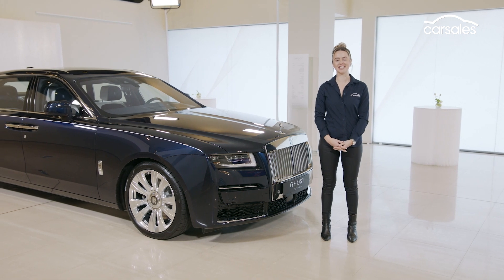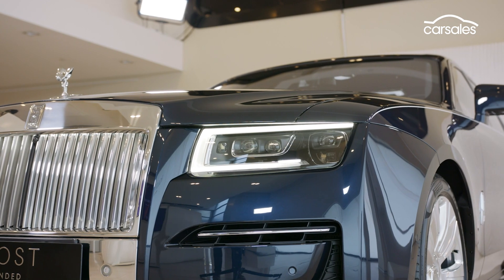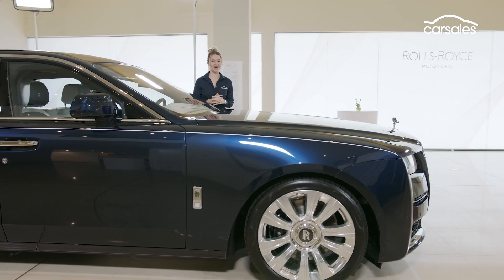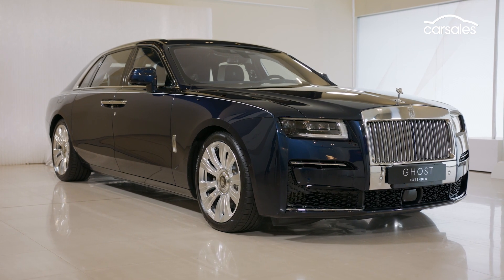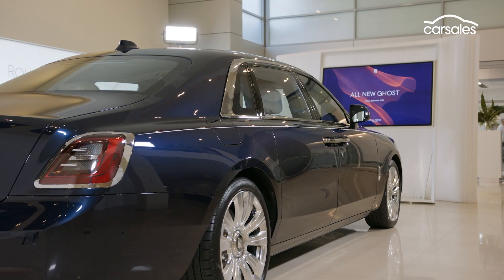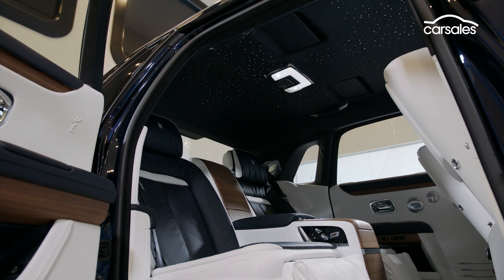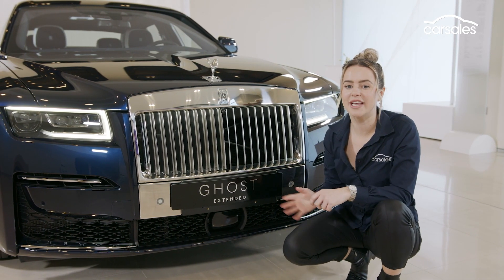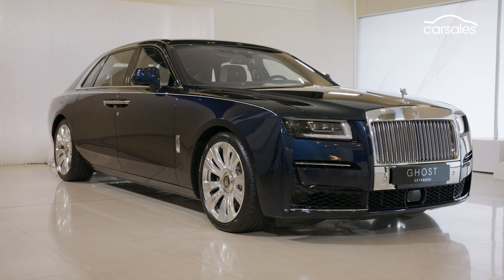Five best features of new Rolls-Royce Ghost Extended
Join us for a closer look at Rolls-Royce’s brand new ‘entry-level’ luxury limousine

The all-new 2021 Rolls-Royce Ghost was officially revealed earlier this month, ahead of the its arrival in Aussie showrooms early next year.

New from the ground up and billed as the most advanced car the hallowed British car-maker has ever built, the second-generation Ghost rides on a lightweight aluminium chassis and is equipped with high-level autonomous driving tech, all-wheel drive, all-wheel steering and plenty more.

Now we’ve been treated to a first look at the long-wheelbase Rolls-Royce Ghost Extended in Australia. For an extra $112,000 , it brings more room to stretch your legs and one of the most opulent cabins you’re ever likely to encounter.